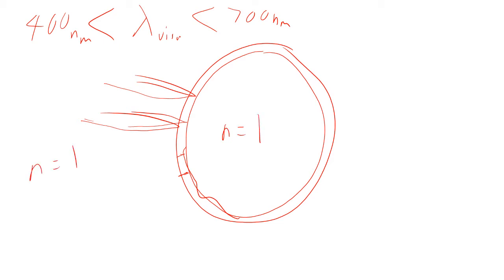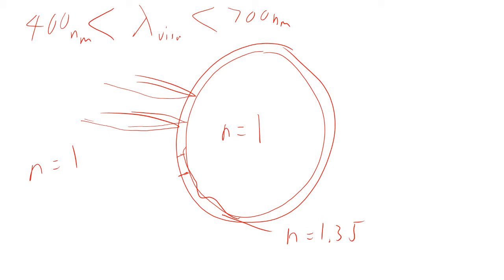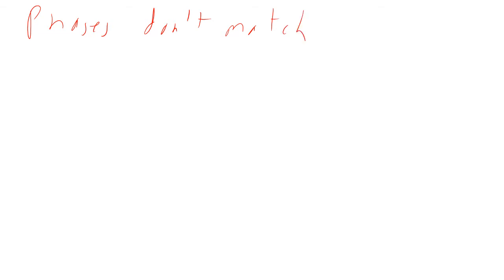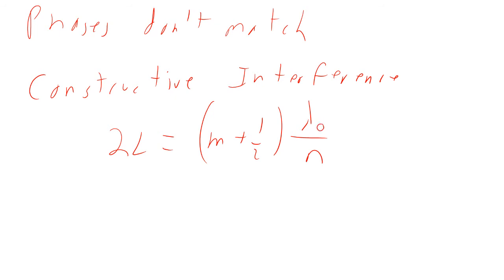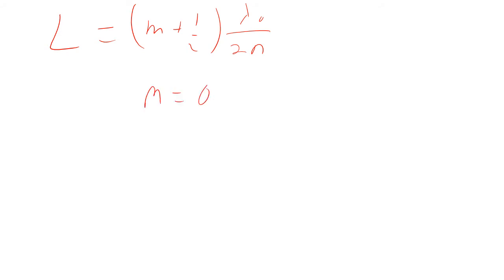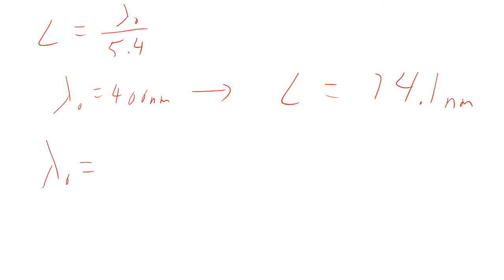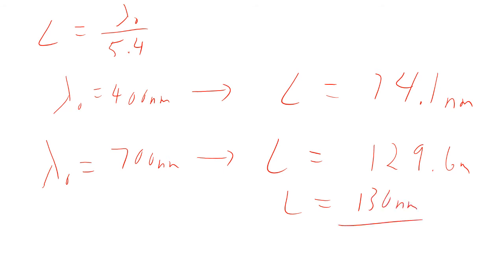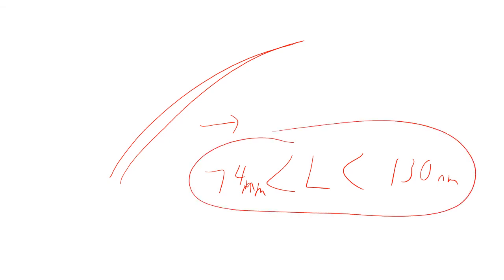PHYS 2426 Thin Film Example Three